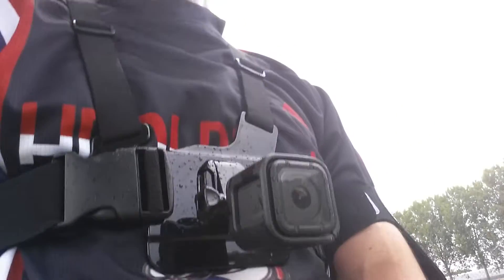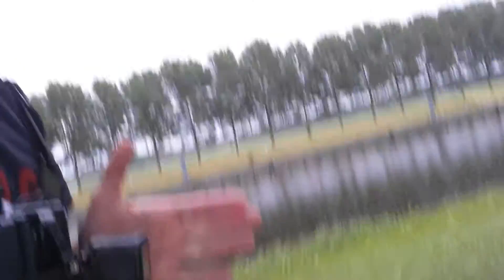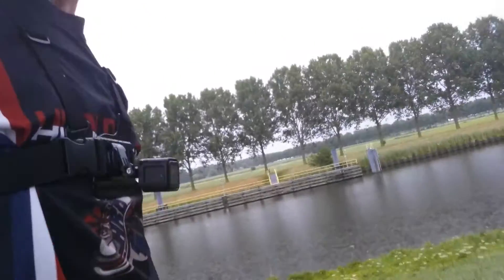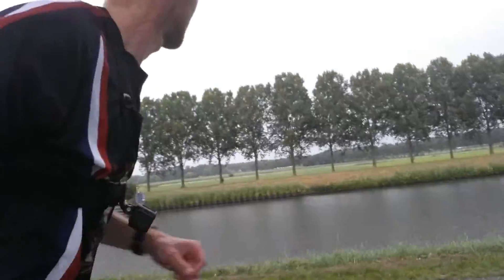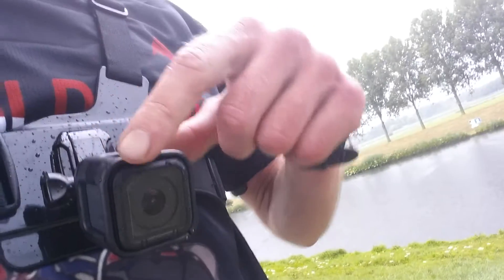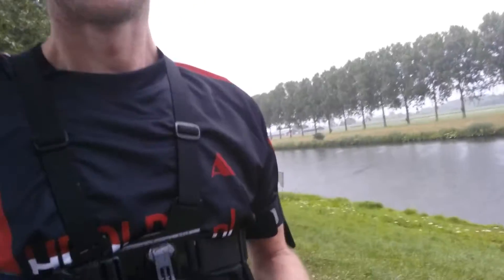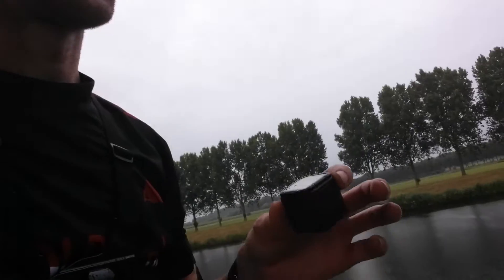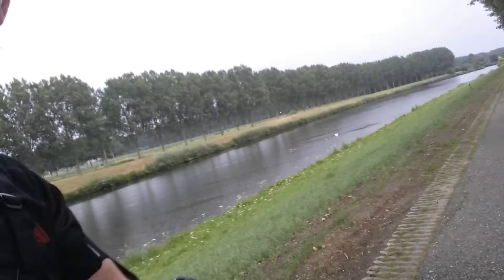GoPro Hero4 Session Review In Depth!